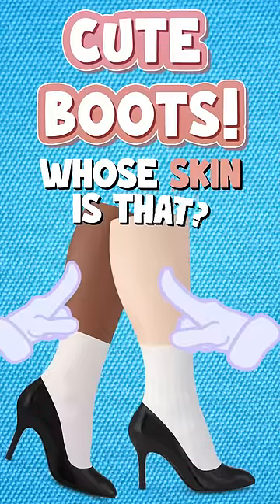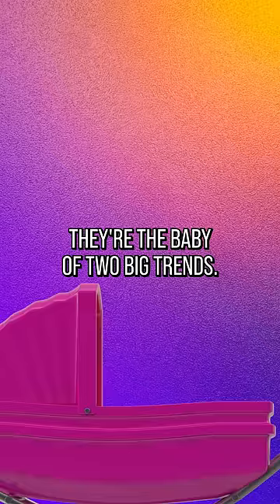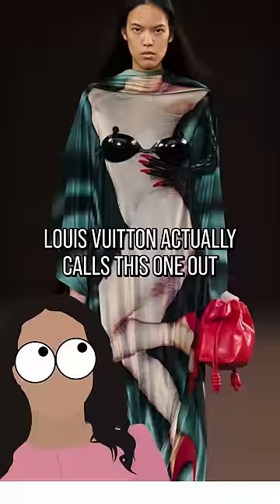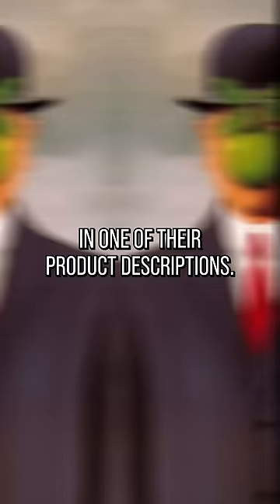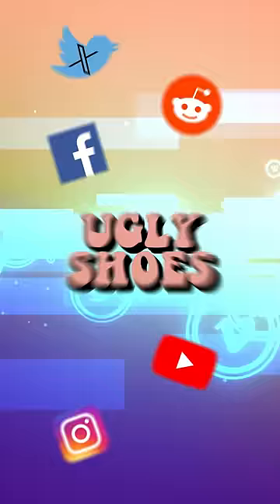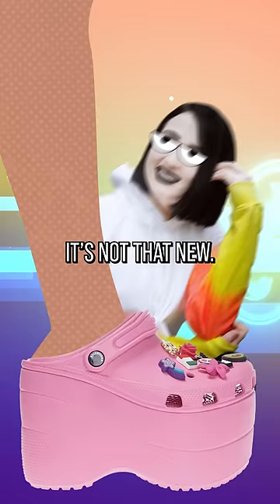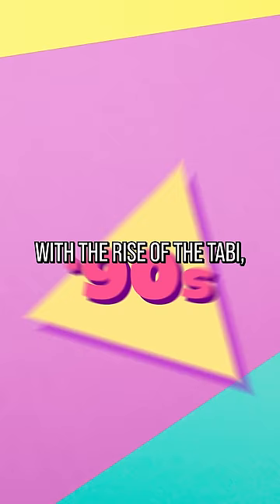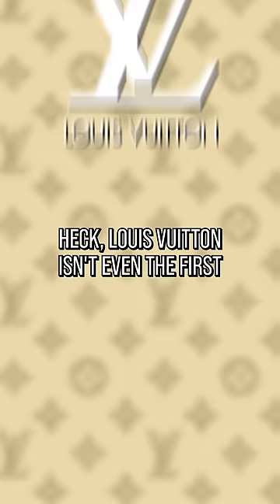These Boots Were Made For (Skin)Walkin’👢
These boots are akin to skin… and no we’re not talking about leather. Two trends have been rocking the world of fashion recently;  “Trompe L’Oeil” or “Trick of The Eye”, which is all about making you do a double take at an outfit, and ugly shoes. But this isn’t the first time we’ve seen skin boots, it dates back to the 90s! Is this what they mean by ‘Skin is In’?

*Credits:*
Writers: Amy Roberts and Bob Chipman
Editor: Jerika (NekoOnigiri)
Sound Designer: Yosi Berman